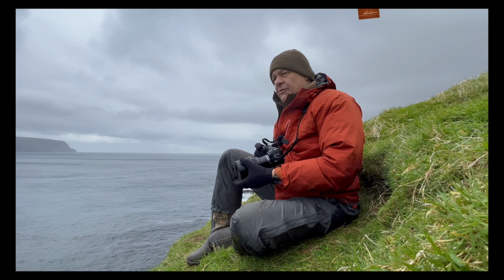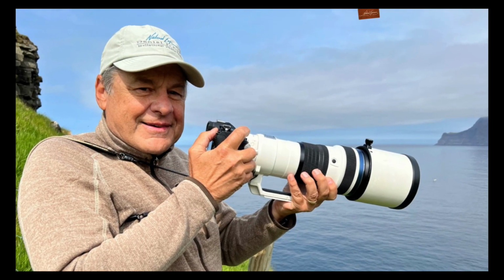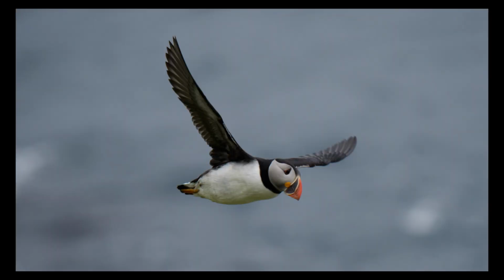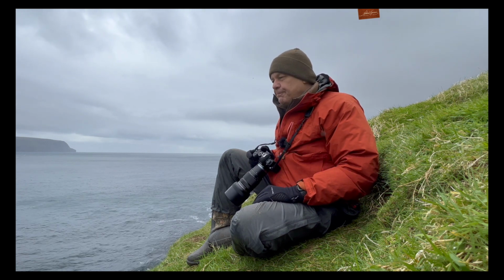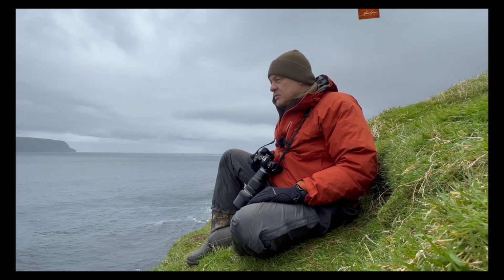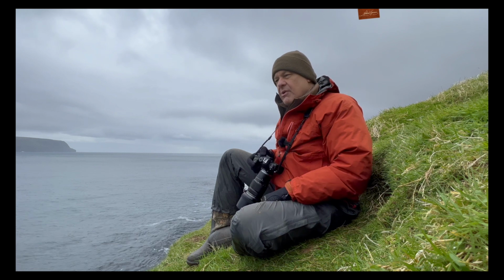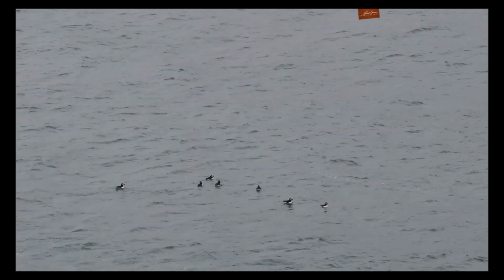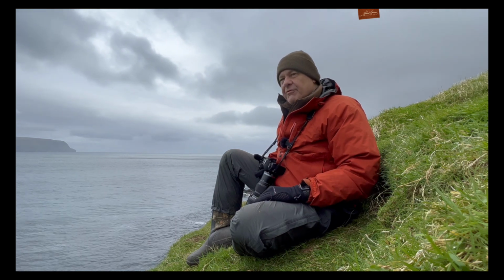Puffin Scouting Trip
Our new friend and Faroe Islands guide, Thomas Vikre, and I spent a day searching for new places to photograph puffins. We found a nice spot, and I shot a short video of working with them as they flew along the coast. More info on all Birds in Flight settings and software workflow